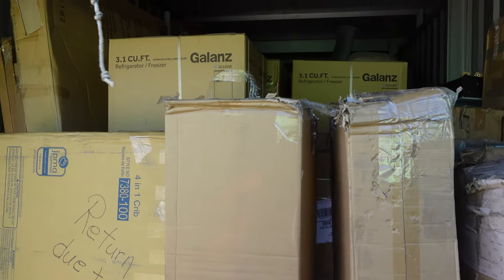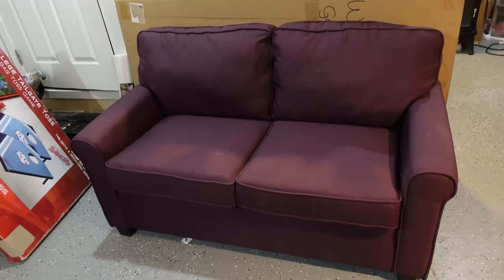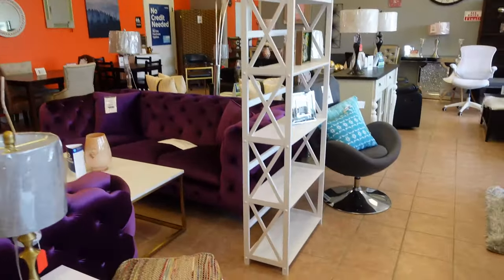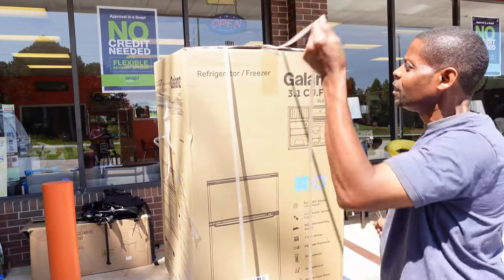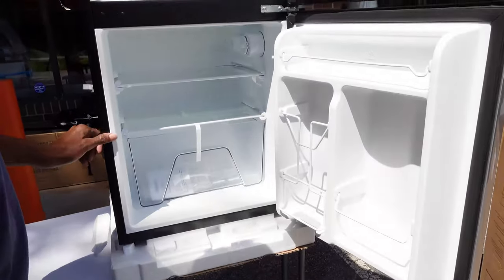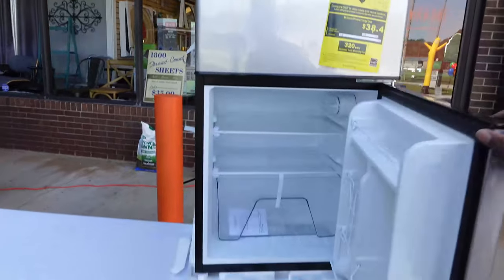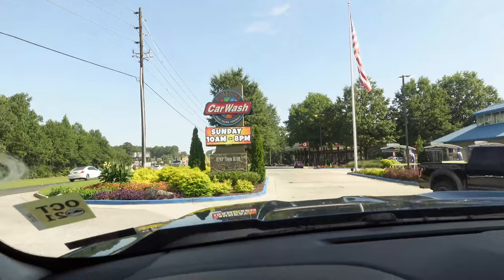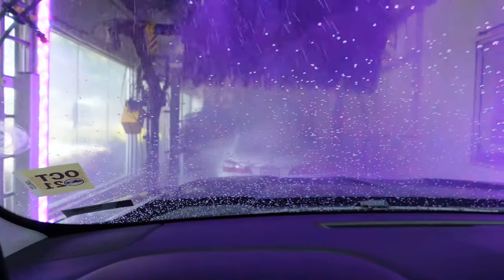A GREAT DAY AT DIS N DAT FURNITURE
Dis and Dat furniture invites you into a day at the store.